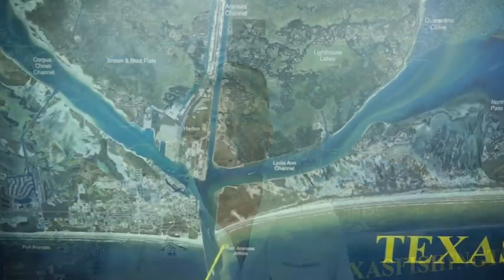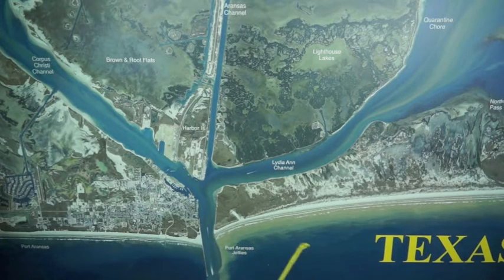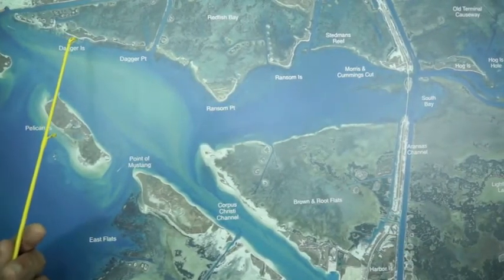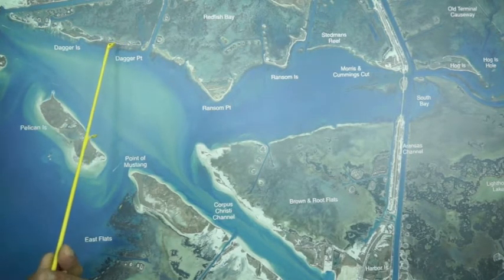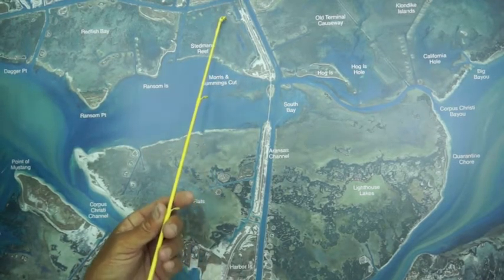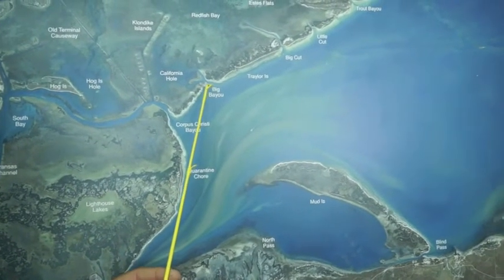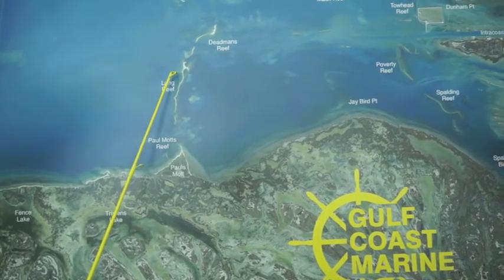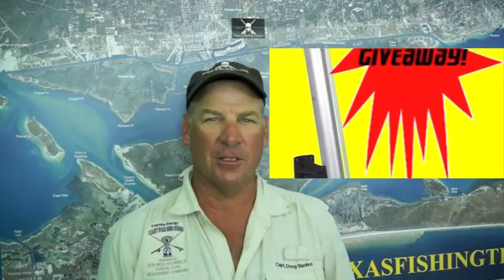Texas Fishing Tips Fishing Report June 6 2013 Aransas Pass Area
Texas Fishing Tips Fishing Report June 6 2013 Aransas Pass Area With Capt. Doug Stanford